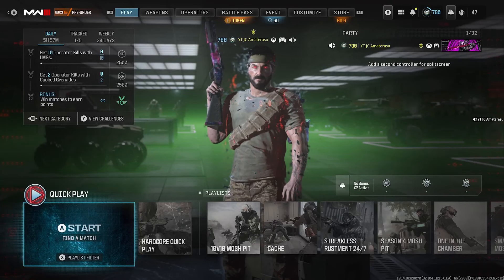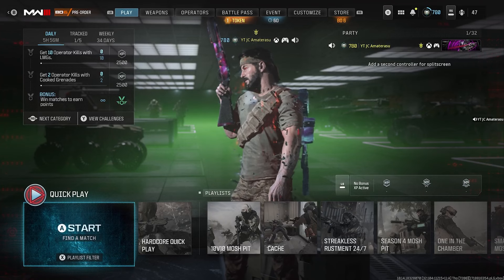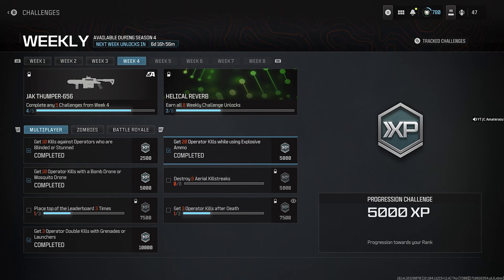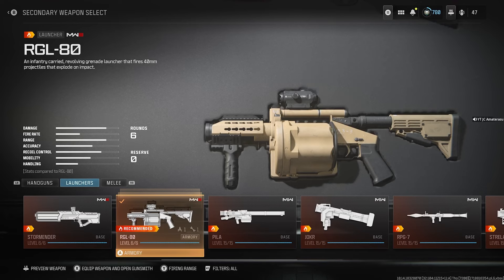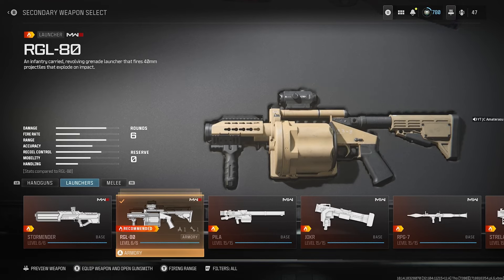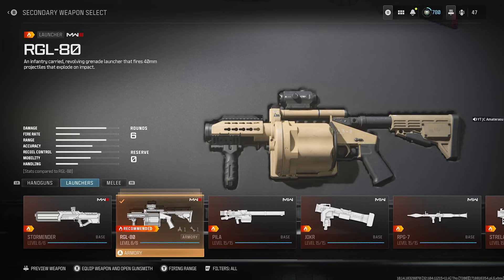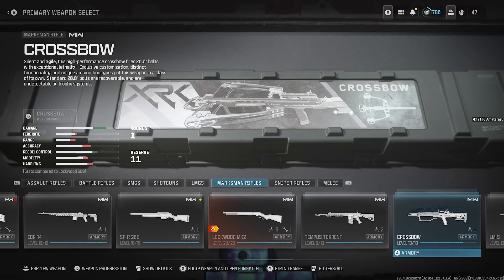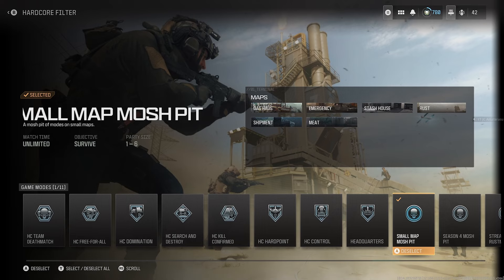How To Get Operator Kills While Using Explosive Ammo (Weekly Challenges)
This Is How To Get Operator Kills While Using Explosive Ammo To Complete Your Week 4 Challenges, This Challenge Might Have Confused A Bunch Of You Guys But Listen Up Closely To This Video You Should Have No Problem Completing This Challenge.
(Season 4 Week 5 Weekly Challenges Starts In 6 Days)